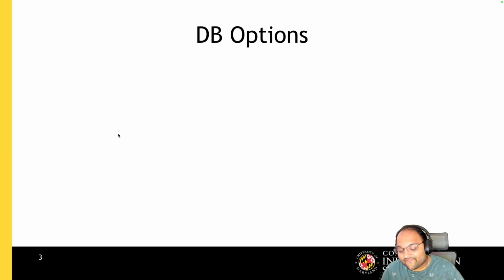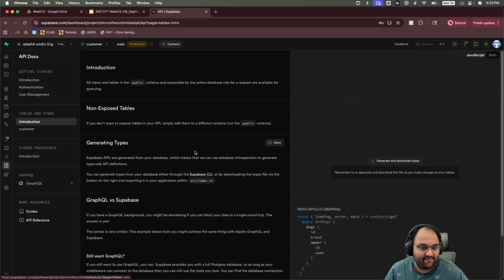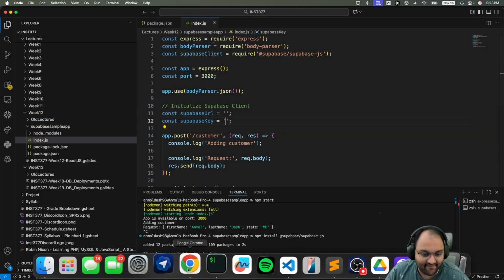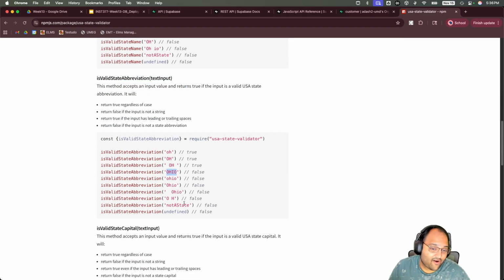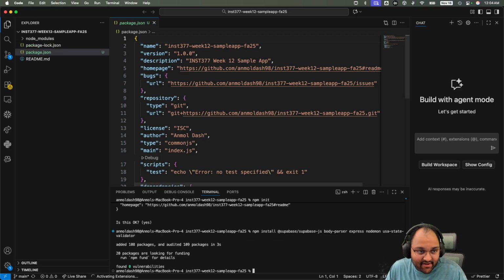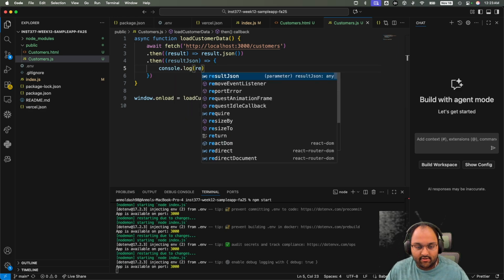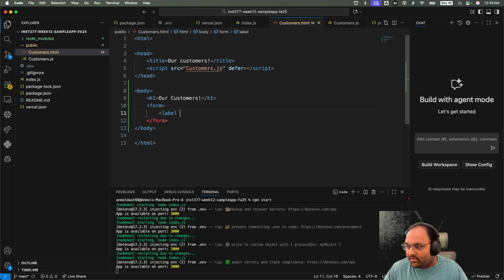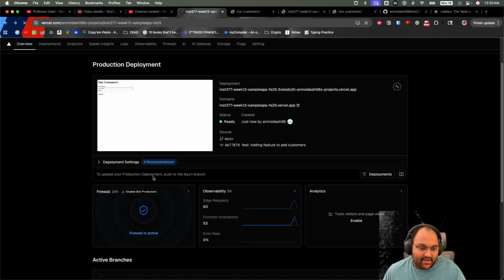INST377 - Week 12 - DB + Deployments - FA25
Hello class,
This week we are going to be integrating Databases and Deploying our apps to the Interwebs! This is a super exciting pivot point for this class and is a an exciting part of Web Dev where our apps will be available to the rest of the world! We will also learn how to push code without exposing secrets to the rest of the world, something that will help keep your code secure!
This lecture will be very valuable for the Group Project, so I strongly encourage you to watch!